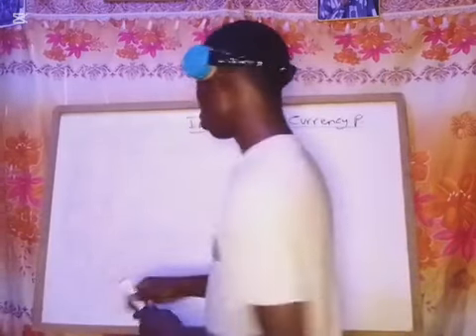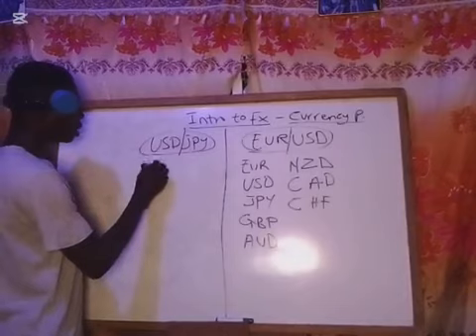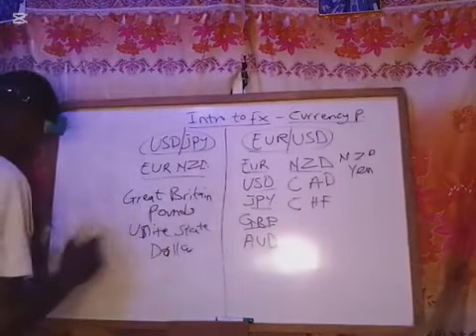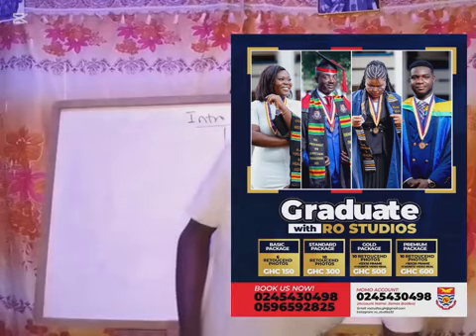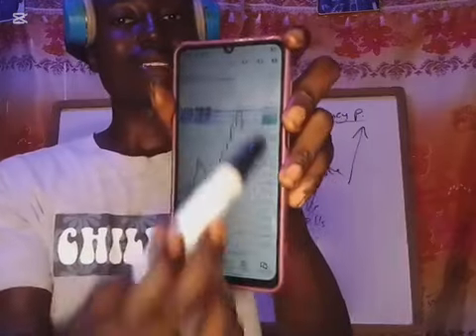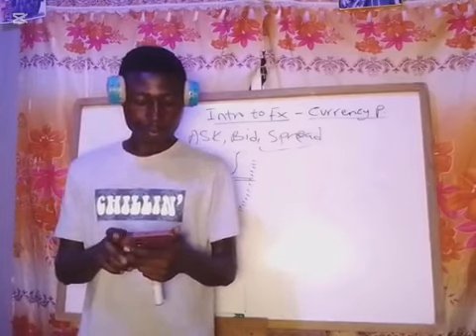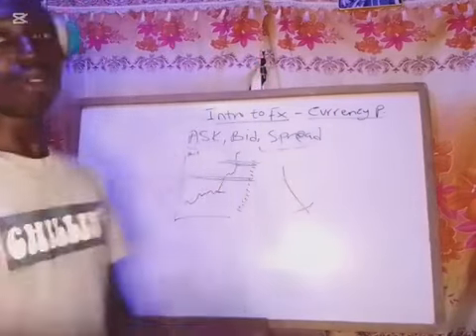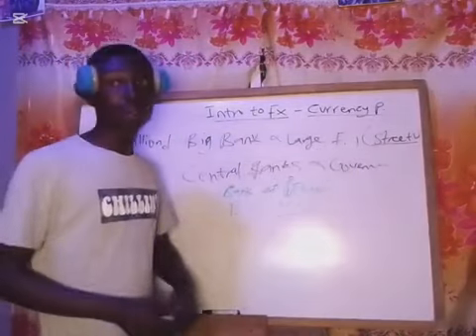Currency Pairs || Forex Trading Lesson 2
Learn about currency pairs in this Forex trading lesson. Understanding the different types of currency pairs is crucial for successful trading in the foreign exchange market. In this video, we cover the basics of currency pairs, including major pairs, minor pairs, and exotic pairs. We also discuss the factors that affect currency pair prices and how to choose the right pair for your trading strategy. Whether you're a beginner or an experienced trader, this lesson will provide you with valuable insights and knowledge to improve your Forex trading skills. Watch now and take your trading to the next level.